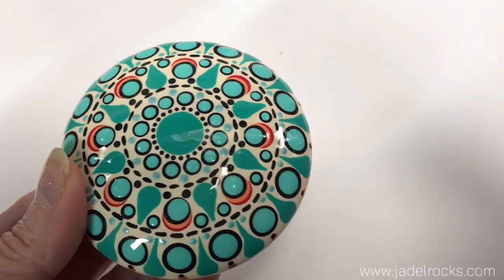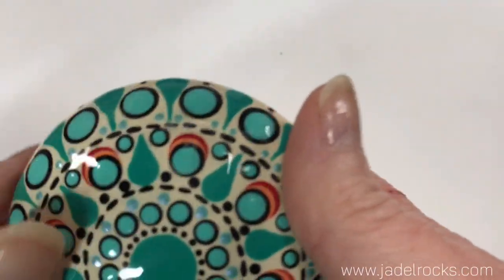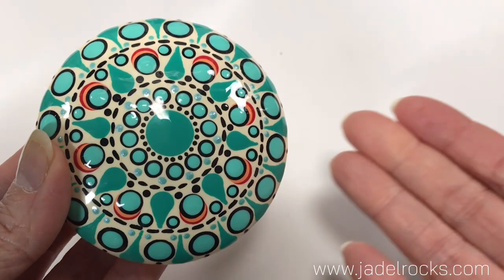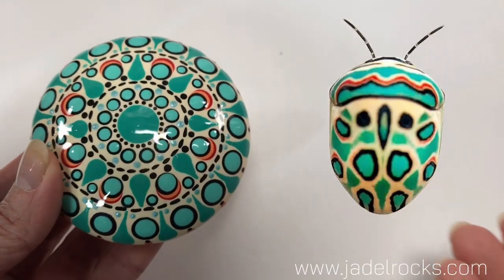Aqua Mandala Dot Art Rock Painting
This Aqua and Pastel Green Mandala was inspired by this photo of a Picasso Bug.  This is a great beginner's tutorial because it's slow and has the basics.  However, be super careful and go slow.  Fixing mistakes on a light colored background can be really hard.  I hope you guys like this.  I hope I explained my thoughts on coming up with this well enough.  If you have any questions just holler!  I've got a really neat one planned for Sunday so meet me here for coffee...  until then? Rock on!

I got the Glossy Laguna in this set at Walmart.  I purchased in store:

🎨 The rest of the supplies I use are on my art desk on my website at

👩🏻‍🎨 Always Remember:  "It's not perfect...  It's ART!" ~ JaDeL

💬 I read every comment... leave me one.
📺 New videos are always at 5:15 am CST.
☕ Come have some coffee with me and let's make this world prettier... one rock at a time!

(Visit the Art Desk for more info on my tools.)

⌚ Timestamps 👇🏻

00:00 Beginning Instructions
00:16 Folk Art Glossy Laguna
00:35 Folk Art Black
01:13 Fine line 1
01:29 Teardrops
02:07 Apple Barrel Red Apple
02:22 Fine line 2
02:45 Large Outer Dots
04:01 Folk Art Color Shift Pastel Green
04:23 Folk Art Summer Peach
04:33 Liquitex Flow Aid Additive
05:04 Apple Barrel Acapulco
05:15 Top Dots
06:51 Removing Pencil Marks
07:54 Time To Resin
08:04 Paint and Supply list
08:23 Resin Reveal and Final Thoughts